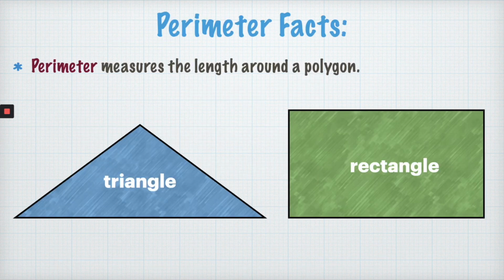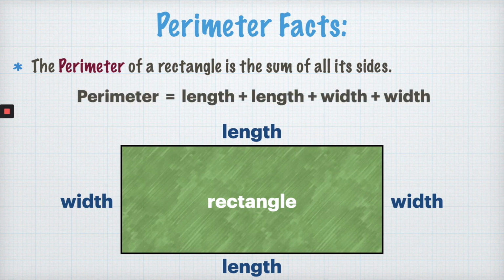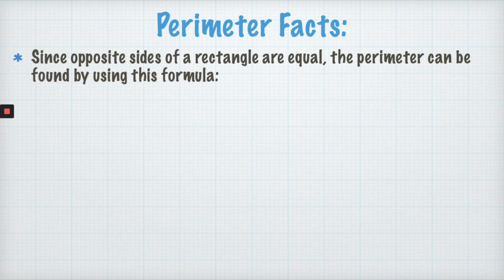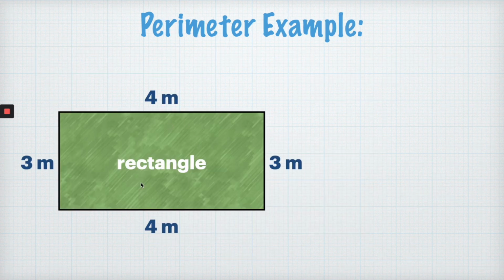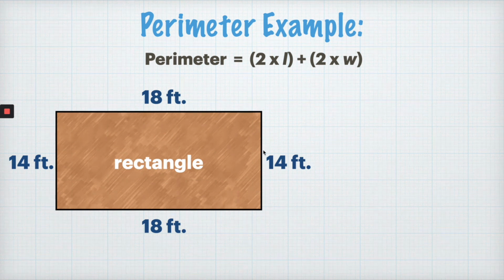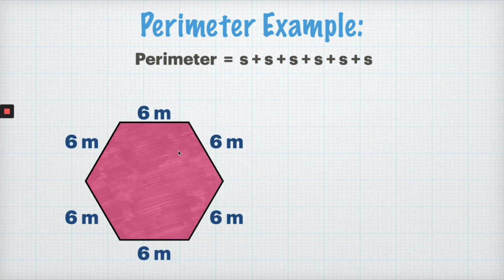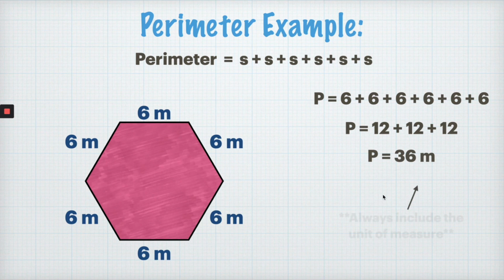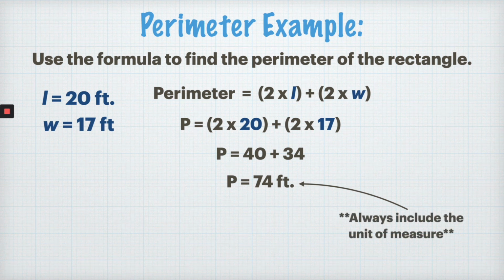Introduction to Perimeter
Perimeter is an important concept to master. After viewing, you should have a basic understanding of perimeter. Which will allow you to master further concepts regarding geometry.